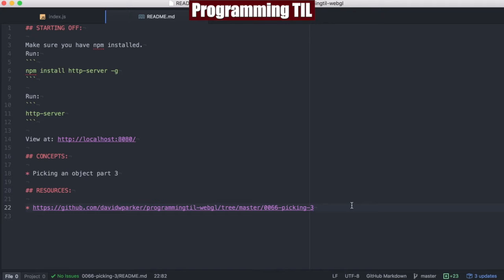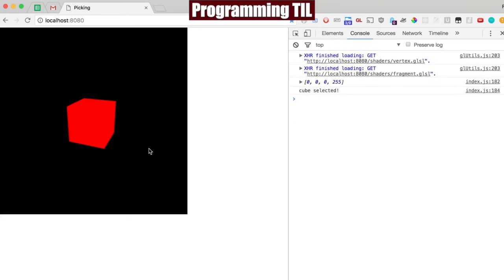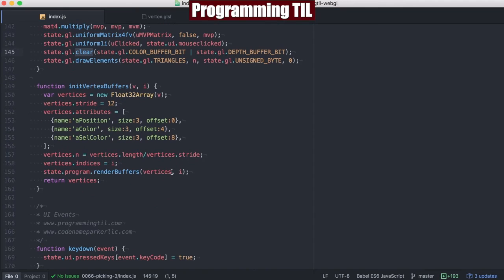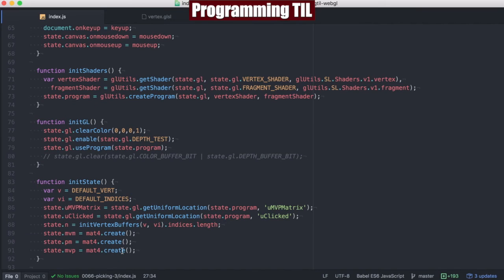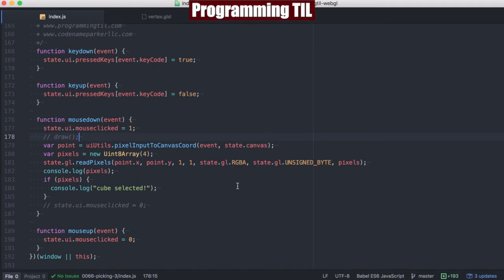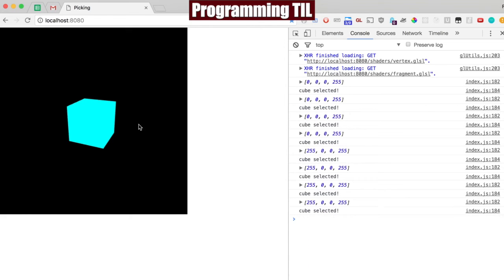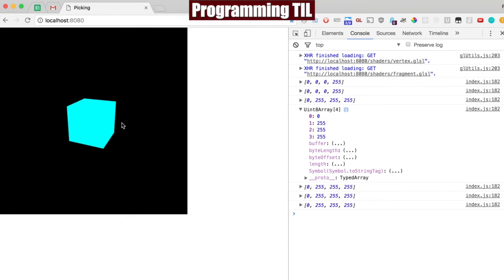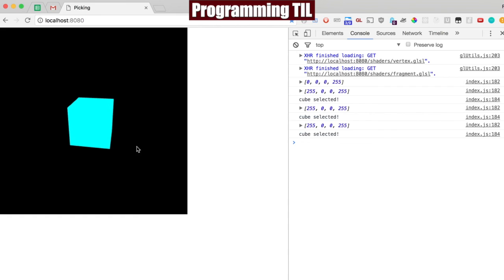Picking an object part 3 in WebGL - ProgrammingTIL #123 WebGL tutorial video screencast 0066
In this episode, I discuss how to pick an object in 3d in WebGL (yet again). This time, I dynamically send an attribute over which has the picking color.

Concepts:
* Picking an object in 3d in WebGL